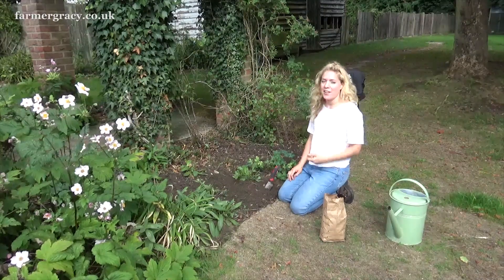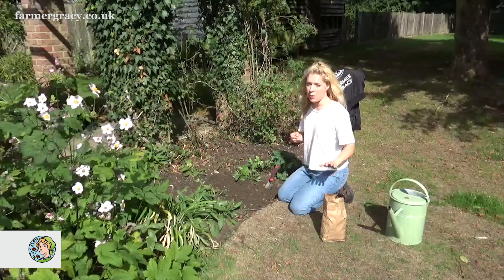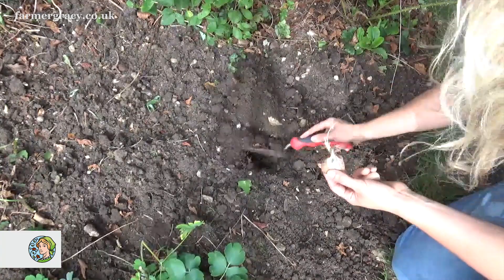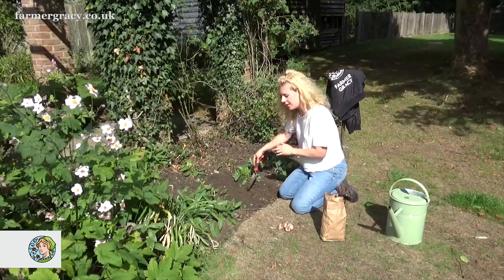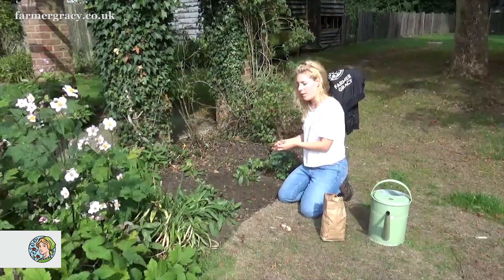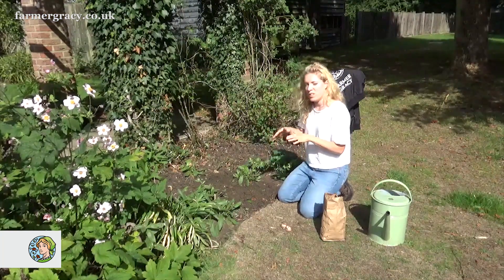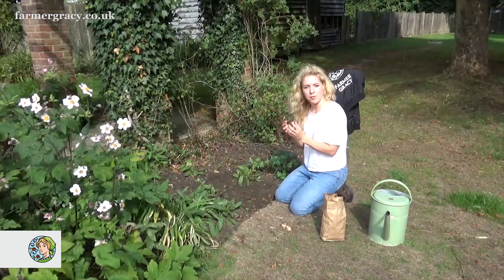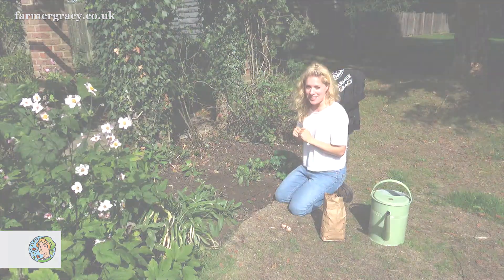How to plant Crocus sativus corms for Saffron - FarmerGracy.co.uk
Naomi shows you how to plant and grow Crocus sativus corms. If you had the time and the space you could really strike gold with this small flower as Crocus sativus is the plant which produces the highly-prized (and priced) red spice, Saffron!